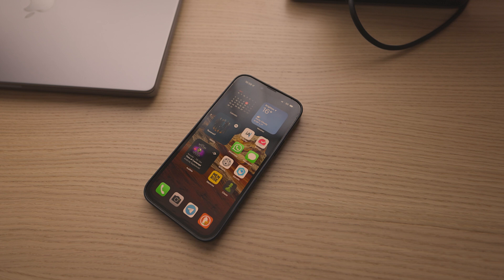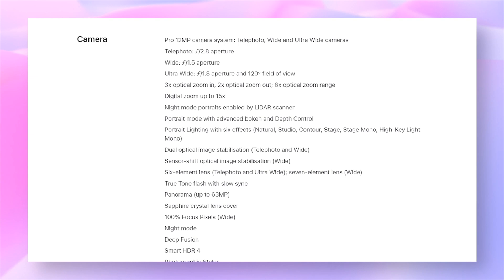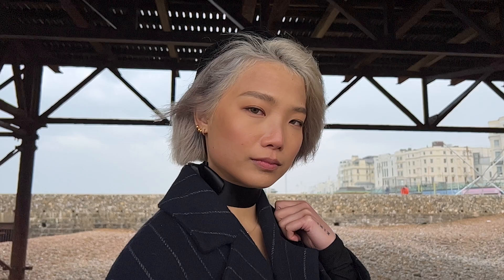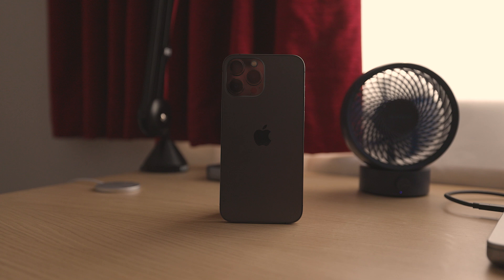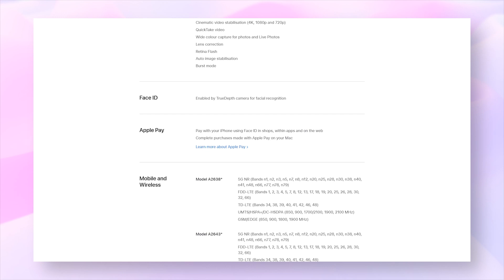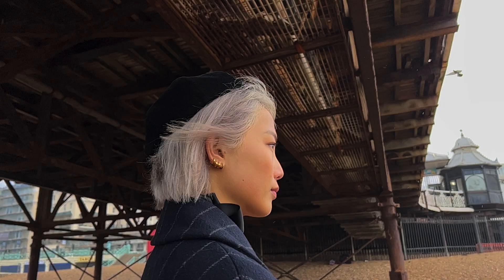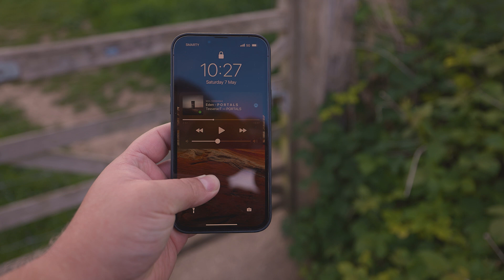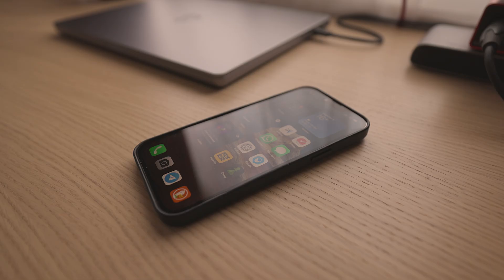DON'T BUY the iPhone 13 Pro Max Before Watching This!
Considering buying the Apple iPhone 13 Pro Max as a filmmaker or photographer, but you want to know what it can actually do? Are you wondering whether it's worth buying it, considering that the iPhone 14 will come out soon? Do you need some examples of the kinds of photos and cinematic videos that this smartphone can take?

In this video, we're going to answer those questions, and more.

🧽 Purchase the Whoosh! Screen Cleaner

🔎 Credits
Model: @ho.peony